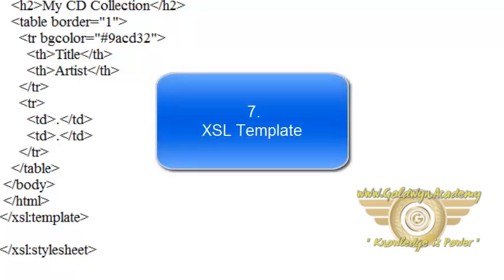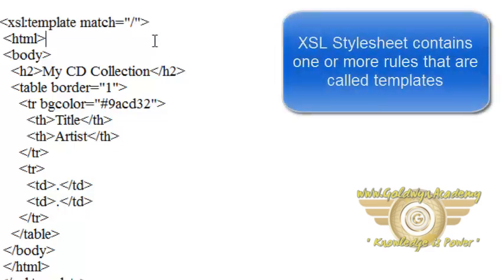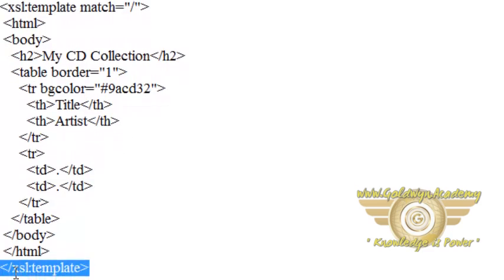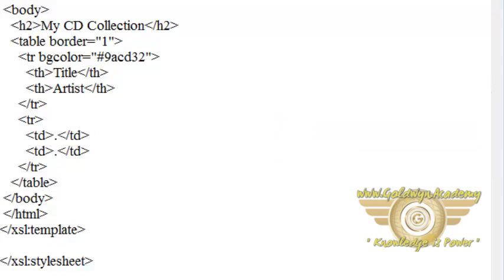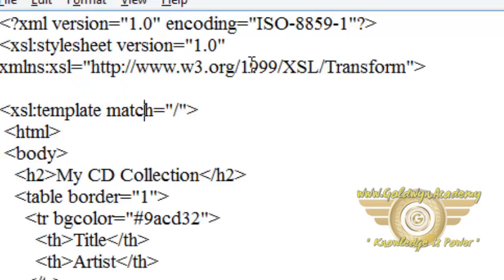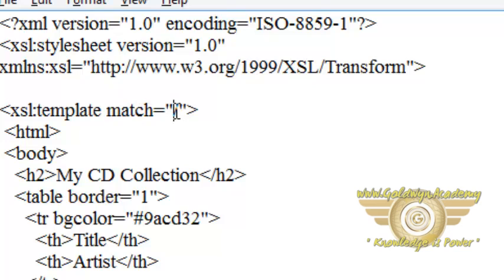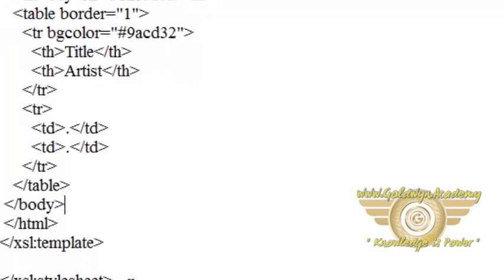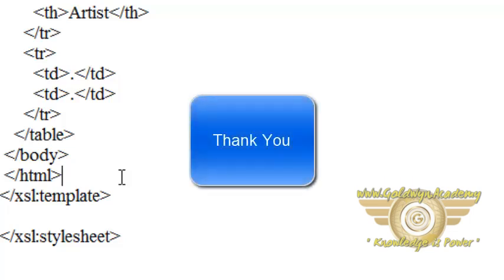Xsl Template part-7